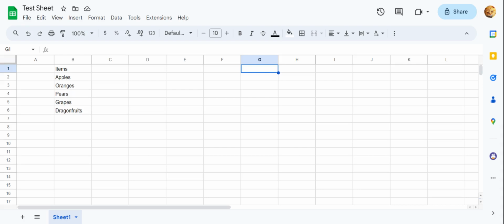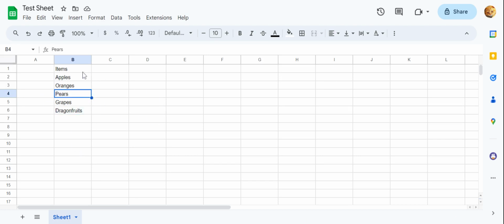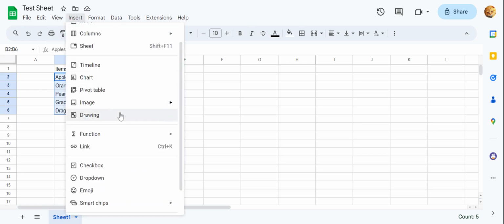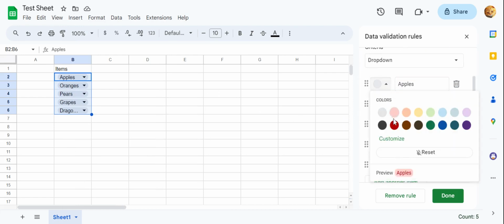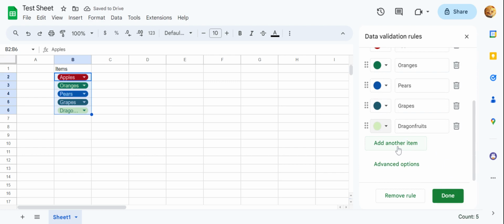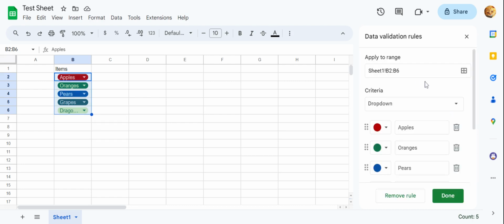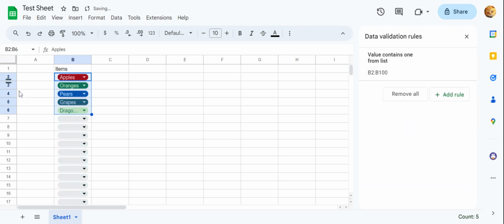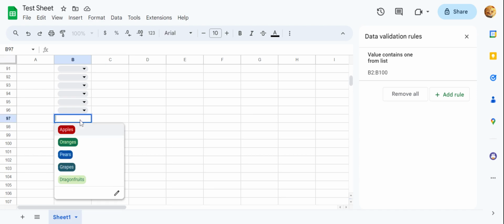Convert Cells into Dropdown Menu in Sheets (Google Sheets)